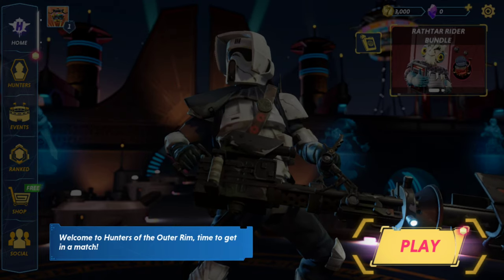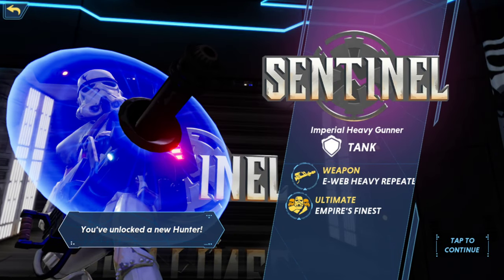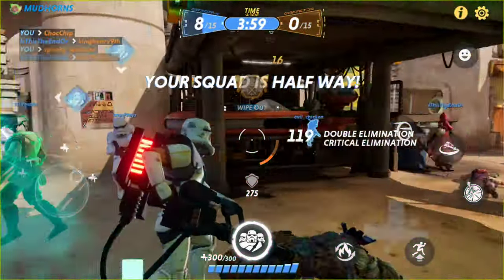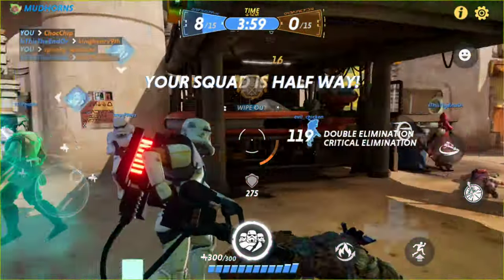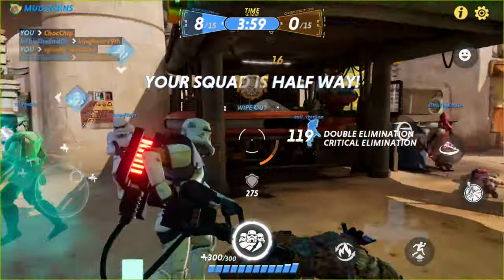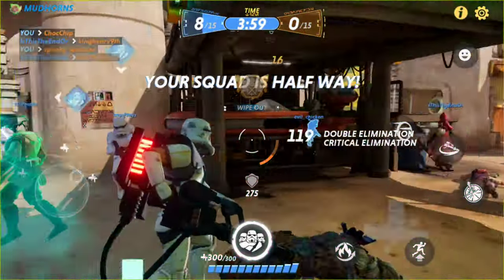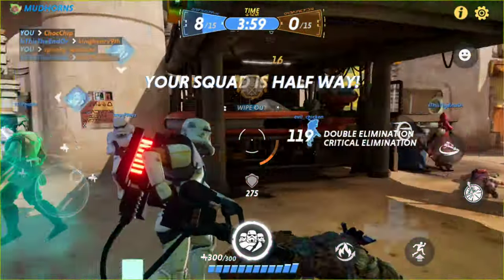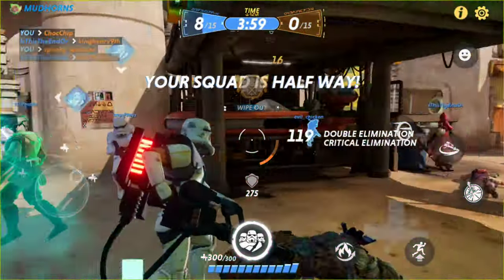Star Wars Hunters - Let's Play Part 1: A New FREE Arena Shooter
Star Wars Hunters Gameplay Walkthrough livestreamed and recorded at 1440p 60FPS.